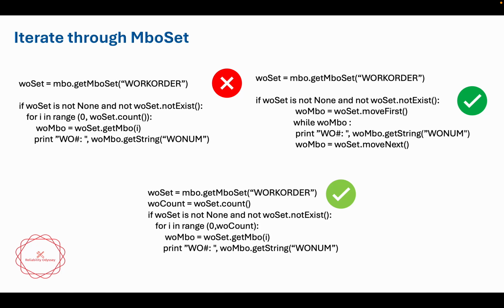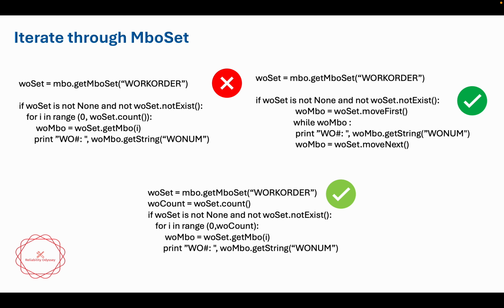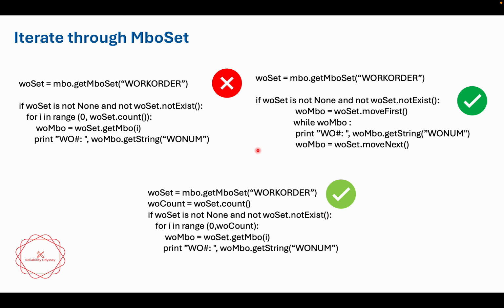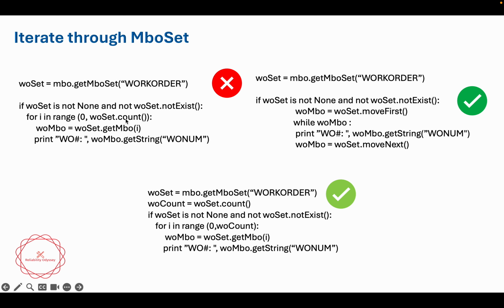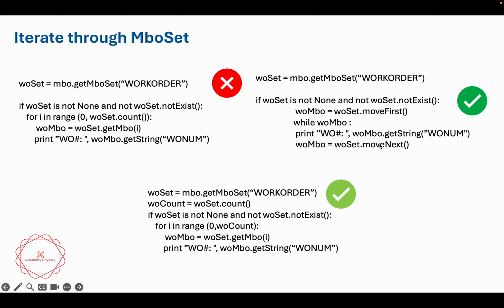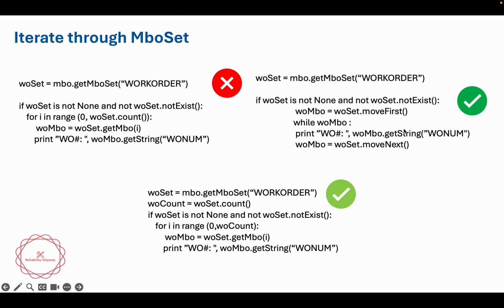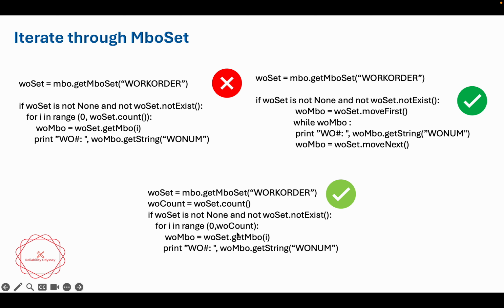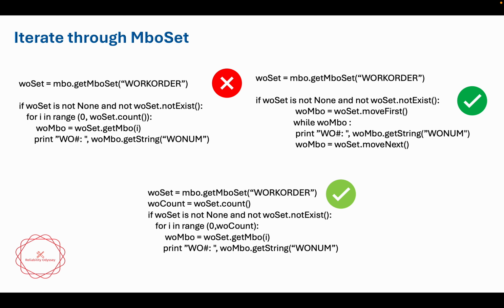Let's Learn Automation Script | EP07 - Iterate through MboSet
Maximo Business Object (MBO) Framework and Automation Scripts are the corner stone for implementors to make change in OOB Maximo.
This series is dedicated to understand the complex concepts of MBO Framework and Automation Script with ease.

This video answers following questions as we dive further into code-
🔺 How to get Mbo from MboSet?
🔺 What are different ways to iterate through MboSet?
🔺 What are do/don't when iterate through MboSet()?